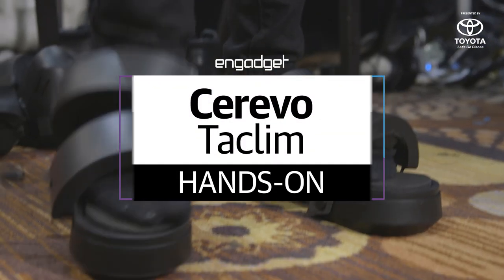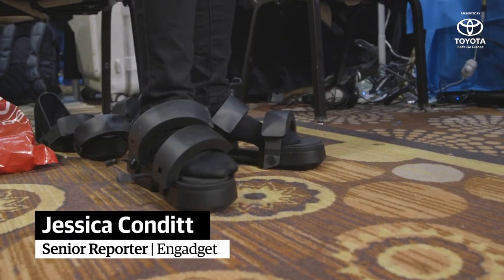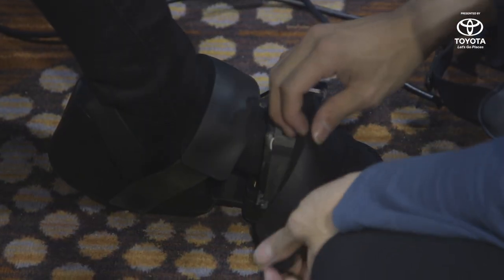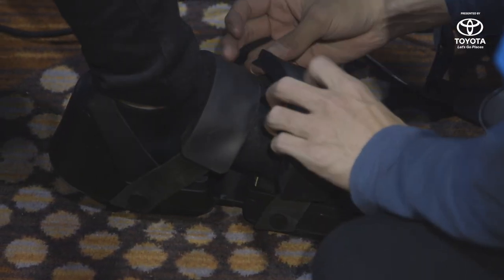Cervero Taclim VR boots: Hands-on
Meet the VR boots that want to make you feel every step